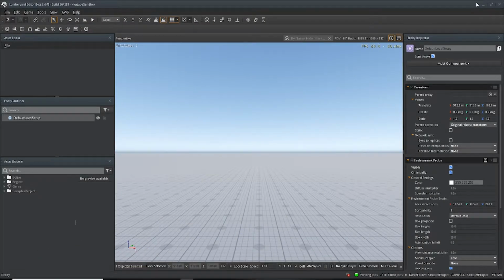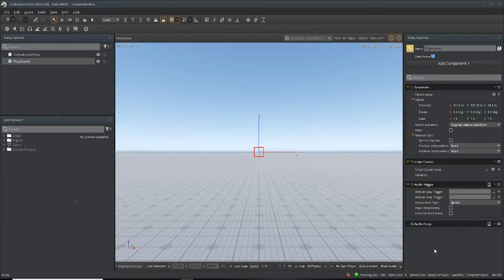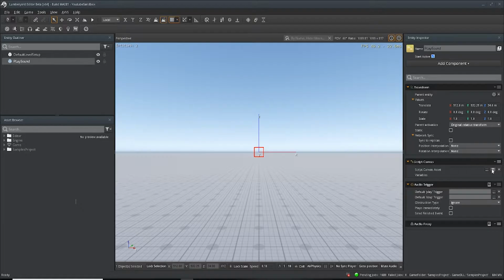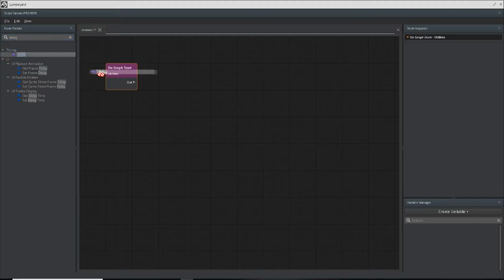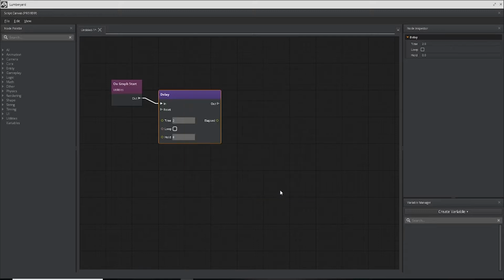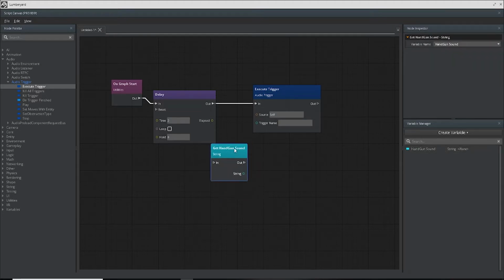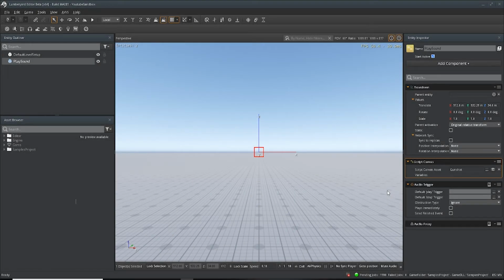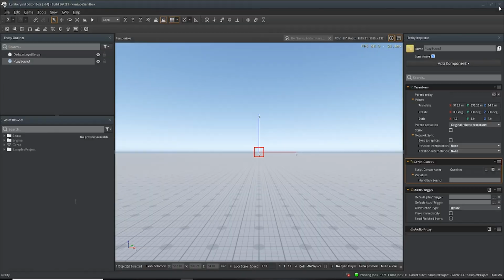[Lumberyard] Audio #3 - Executing audio thru Script Canvas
Hey Guys!! im back, we are going to go over what new for the channel briefly and go over getting audio in the engine!